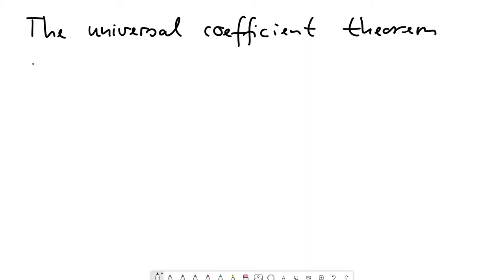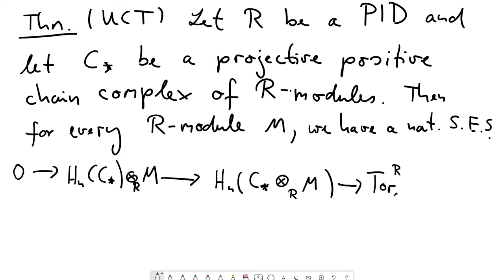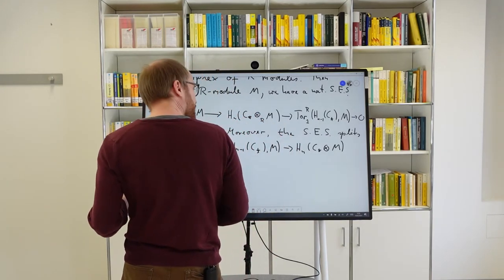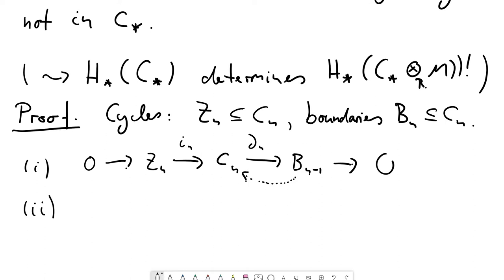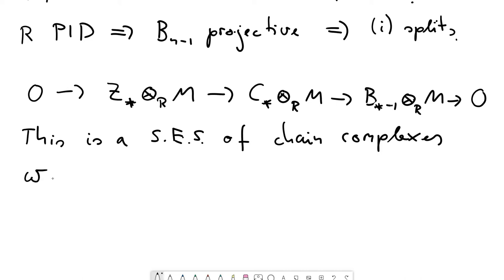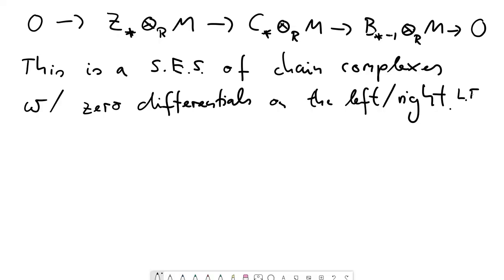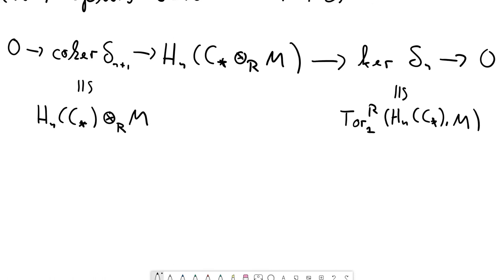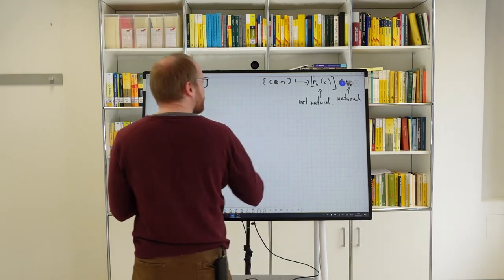43 Universal coefficient theorem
Erratum: At 31:25 the index of the homology should be (n-1) instead of n.

Outline:
00:00 Start

00:40 The universal coefficient theorem
38:04 Cor.: The return to topology